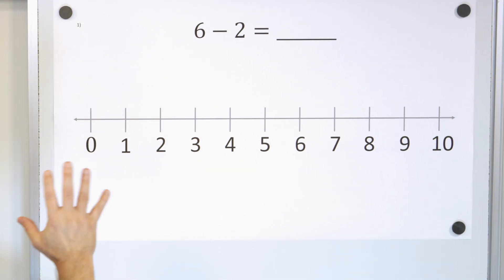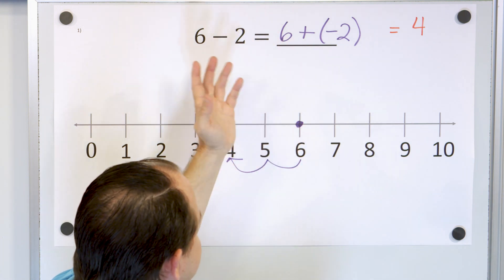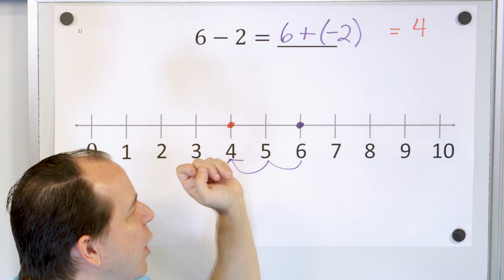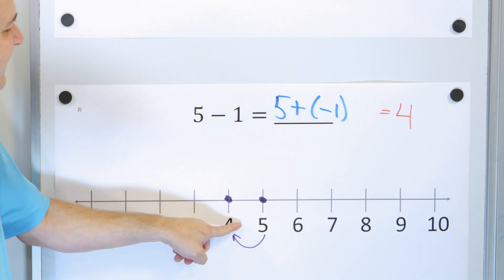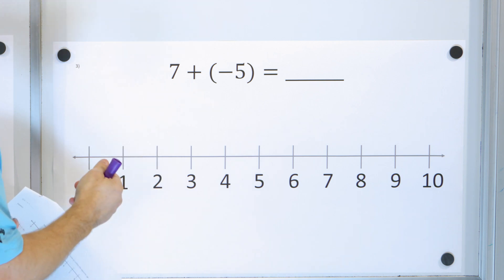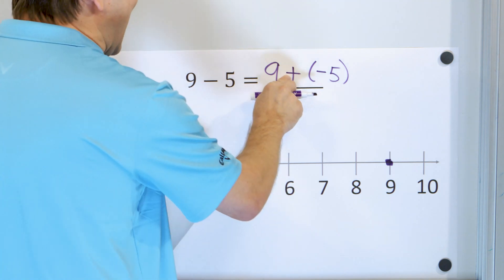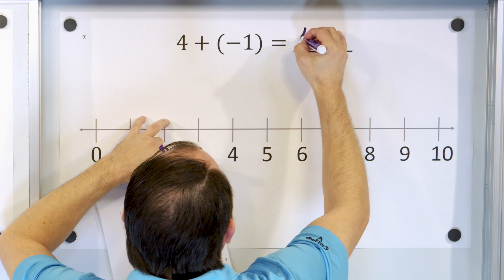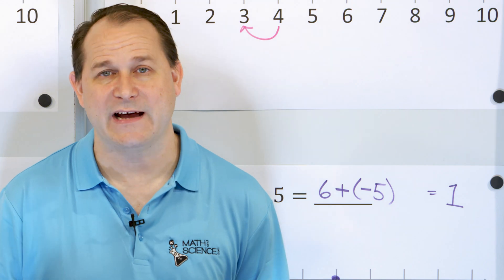Rethink Subtraction as Adding a Negative Number - [7-1-5]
In this lesson, we will explore the operation of subtraction and rethink the concept of subtraction as the addition of a negative number.  When we subtract numbers, we move left along the number line.  Another way of thinking about subtraction is to add a negative number.  Adding a negative is the same thing as adding a debt.  Debt represents what we owe someone else - so adding debt is the same as subtracting from what we already have.  Adding a negative number is the same as subtraction, and this will be very helpful when we subtract and add integers.